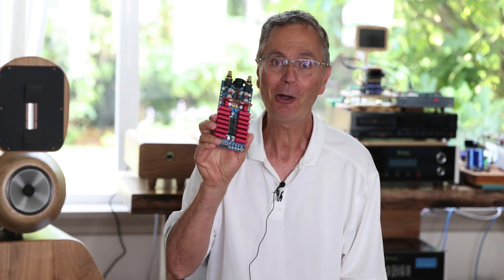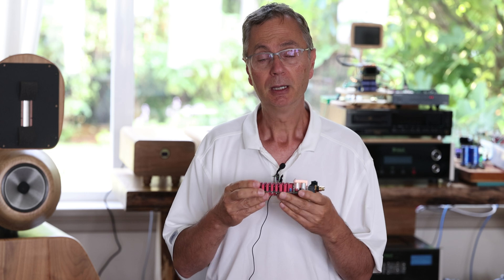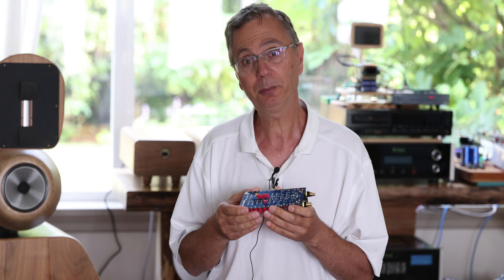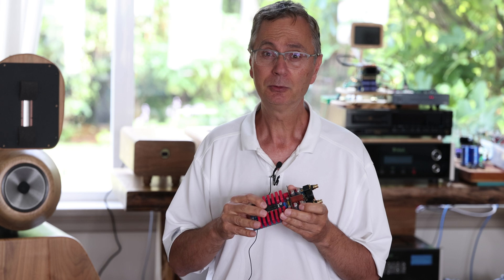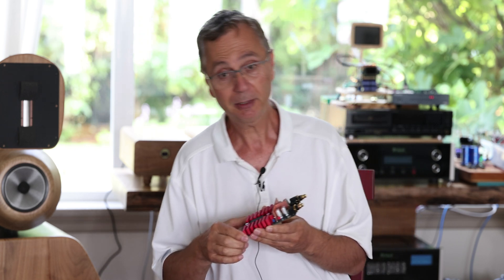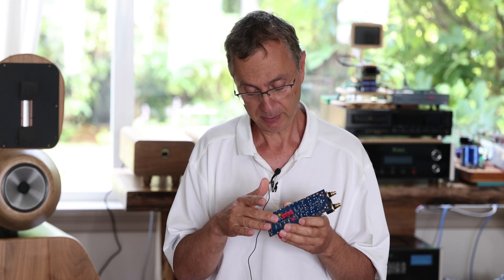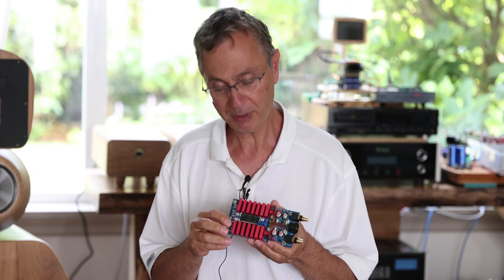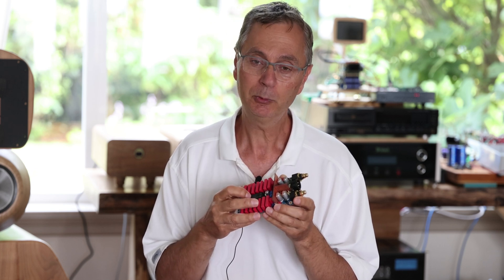Gabster TD1 Dac Features and Tips. Part 1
The Gabster TD1 combines vintage audio heritage with modern design, built around the TDA1541A DAC chip by Philips. It accepts direct I2S signals and can operate in normal, simultaneous, or balanced differential modes with a PCM I2S board, offering great flexibility. The design allows for easy integration of modifications, enabling you to tailor the DAC to your specific preferences. Featuring a 4-layer, gold-plated through-hole construction for optimal performance, it also pays careful attention to both analog and digital grounds. The advanced output stage includes an OPA861 no-feedback, no-decoupling capacitors output stage, providing pure, uncolored audio output.

Also see links below for all the parts you need.

Where can I get support with IanCanada parts? See the manuals, Post on the forum below or contact Ian.

Where Can I get support for the Gabster TD1 dac ? Checkout all the videos under the Gabster TD1 Dac Playlist, and Check out Gabster TD1 specially the User Guide and troubleshooting pages
If you give up message Gaby

** Parts you will need to build The Gabster TD1 Dac **

Screws M2.5 x8
Nuts M2.5 x12
6mm M2.5 standoffs x8
20mm M2.5 standoffs x4
15mm M2.5 standoffs x12
Pin Header bar single 1x40
Pin Header Caps x12
UFL 10cm x4
UFL 8cm x4
Rca Connectors Gold plated Brass 1 pair
Silver plated OFC Wires

** Tools and Supplies you may need **

My Favorite True RMS Tester
Cheap but great magnifier
Great soldering and de-soldering kit for cheap
Screw Driver set

** Parts to Build the IanCanada Streamer and Pcm converter **

** Software **
Roon/Ropieee

If you need to build a Roon music server here is a Video how to put one together

For Moode, Volumio, JRiver, Picore, and many others see the respective online tutorials

** Power supplies Options **

Simple

3X IFI 5v

1X IFI 15v

Simple with UcConditioners
3X IFI 5v

Linear Option

15V 25W Linear PSU

Advanced Ultra Capacitor  Option  See Videos below and Danger warnings